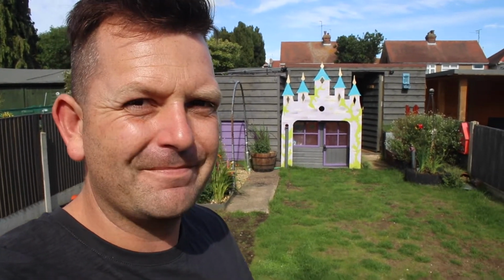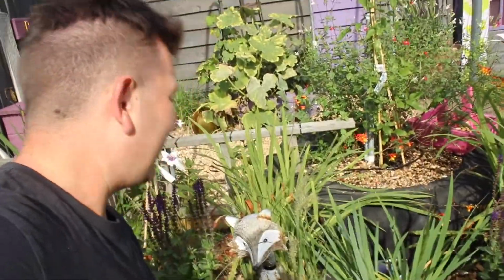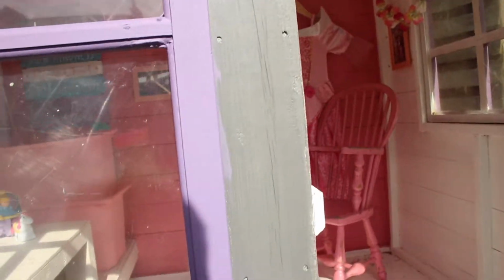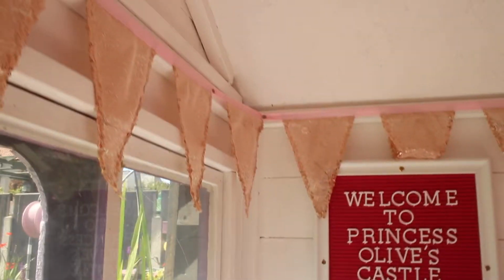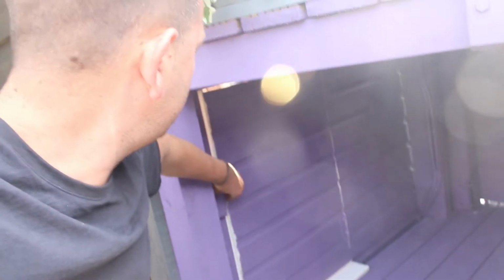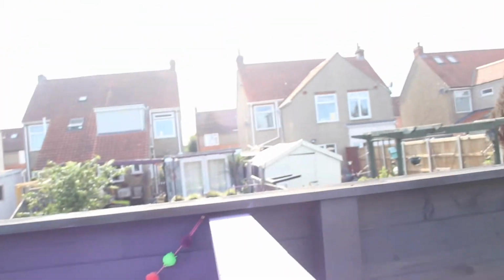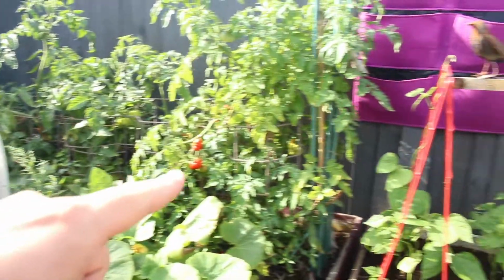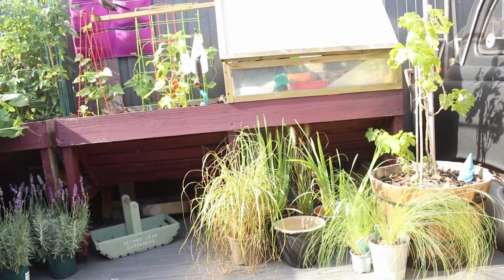I built a PRINCESS CASTLE in our garden!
As part of the Flymo Garden Staycation I built a princess castle in the garden for my daughter. Today I show you about..

Be sure to see each garden episode pop into your device when its ready!

If you loved, or even just a little enjoyed the podcast be sure to share it on social and tag..

The NEW˜How to get Kids Gardening Book is available now! With over 30+ gardening ideas to bring the family together and create real memories. Available at skinnyjeangardener.co.uk/shop

LISTEN to the podcast now FREE on all awesome podcast stores and skinnyjeangardener.co.uk/podcast